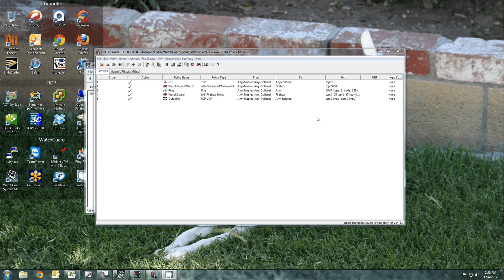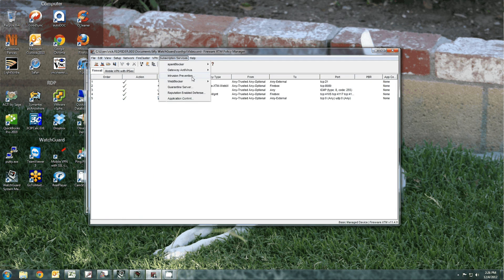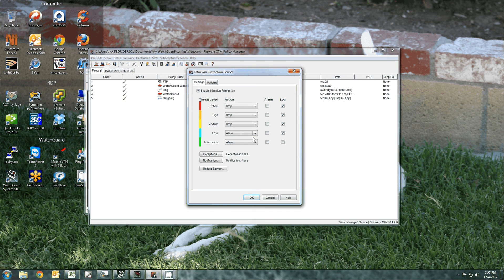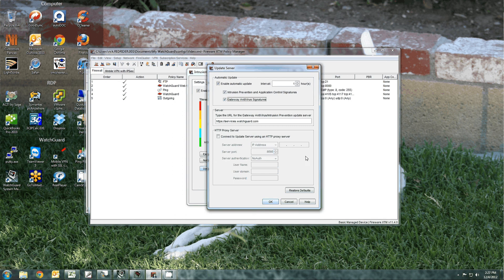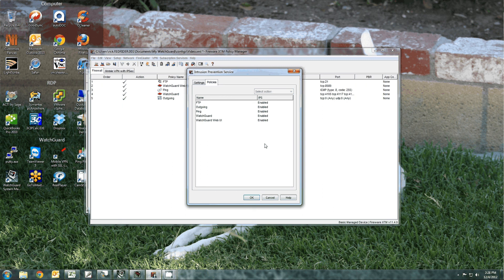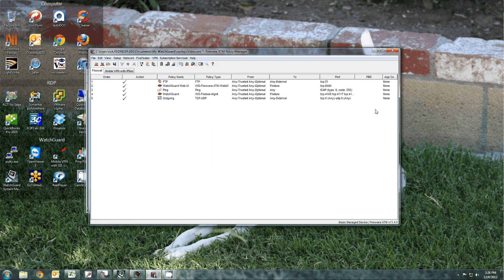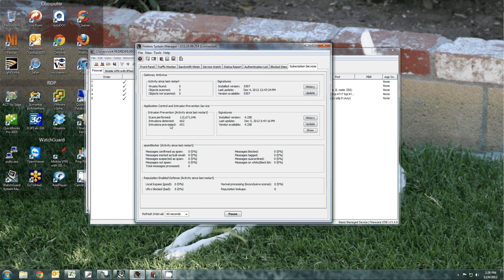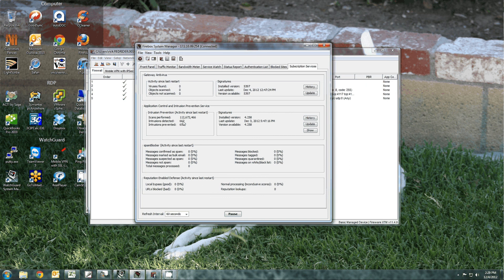4 Minutes on WatchGuard Part 1 IPS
How to configure AV/IPS on your WatchGuard Firewall.